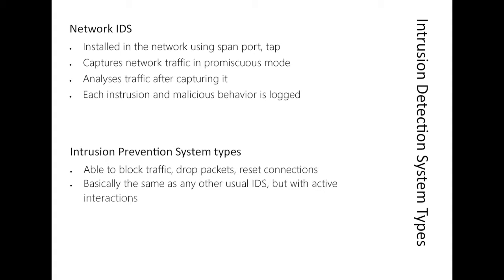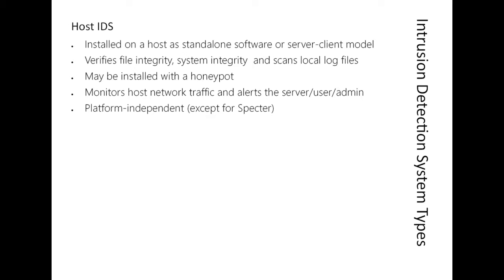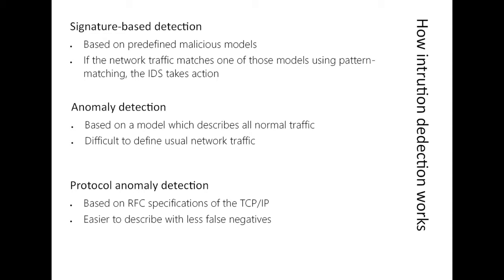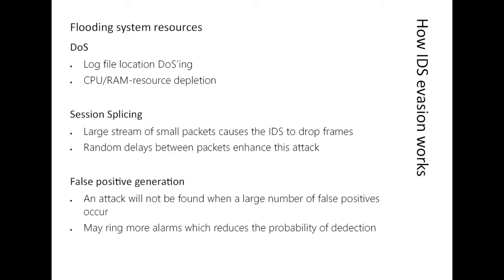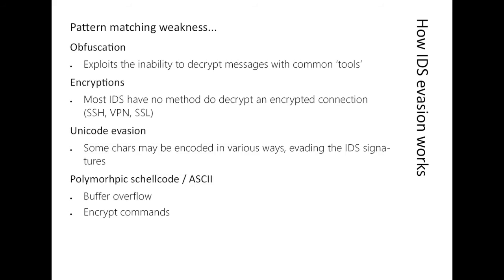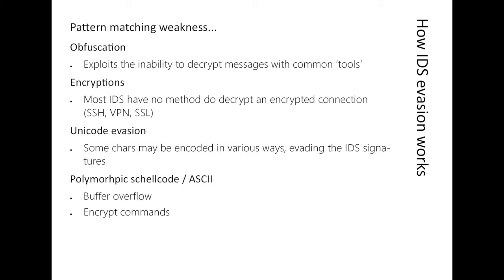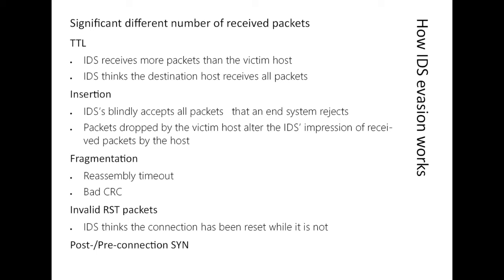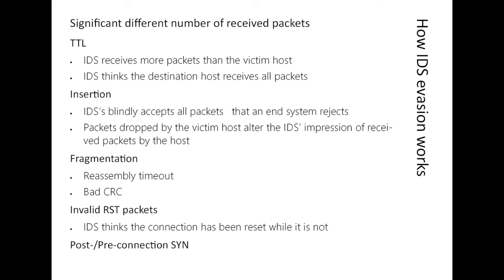IDS evasion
Data Security project